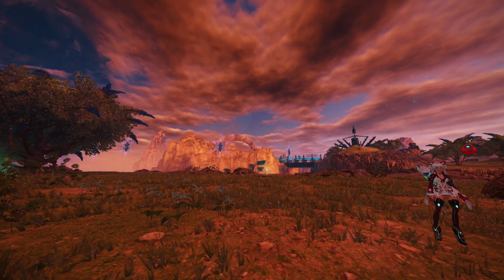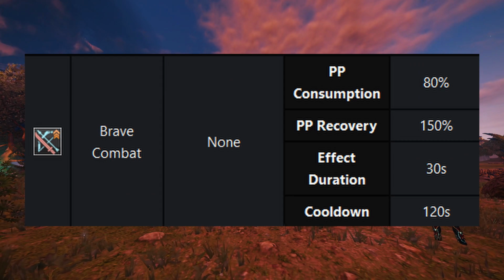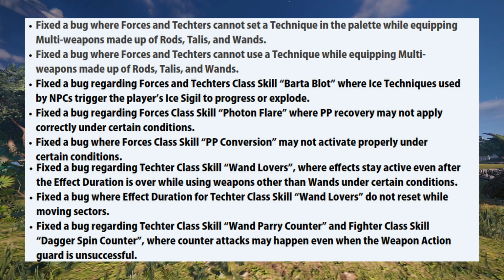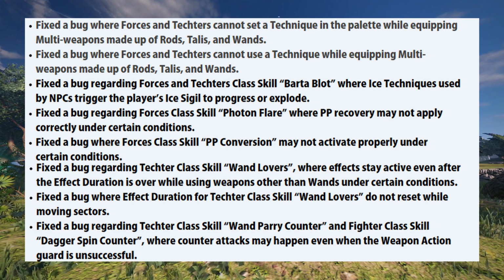PSO2:NGS Is Techter's new best sub Braver?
One of the most popular classes returns in its NGS form: Braver. Does this provide the tools we can use as Techters, or is this another Ranger? I also go over some of the other changes that happened, including the large number of bug fixes.

All in game content Copyright Sega